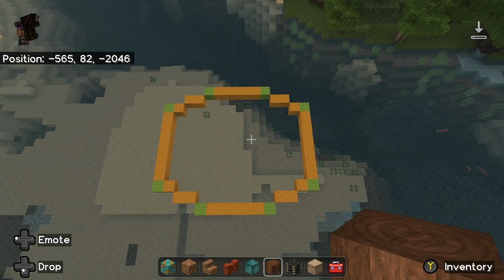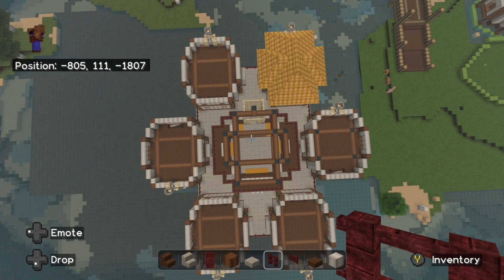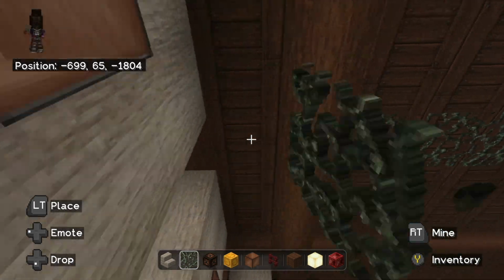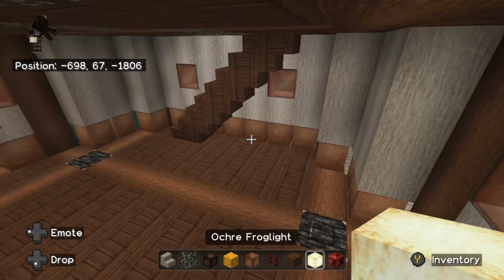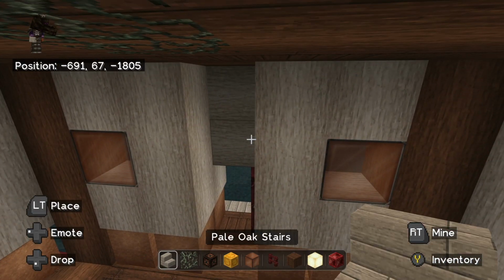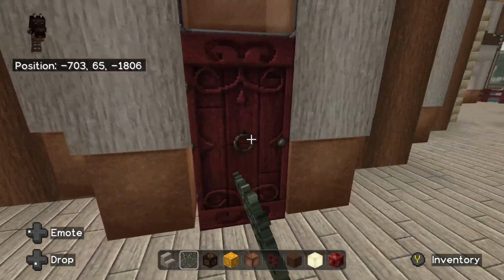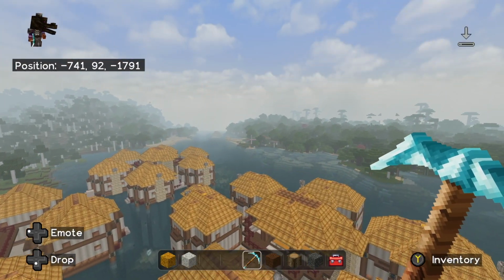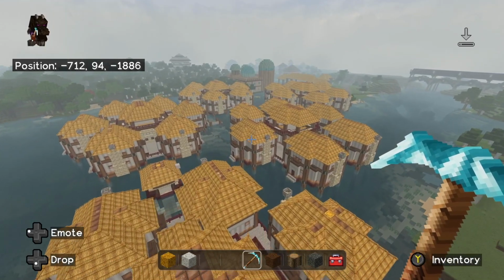Honeycomb Villages Tour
This is a tour of my Honeycomb Village build in my Kingdom of Otopa Minecraft world. These are some of the houses built for the ordinary citizens of Otopa. They are family compound structures built for an extended family. Six families would share a platform complete with a common kitchen and dinning area. I also show my unique solar power system for harnessing renewable energy that is implemented throughout the kingdom.